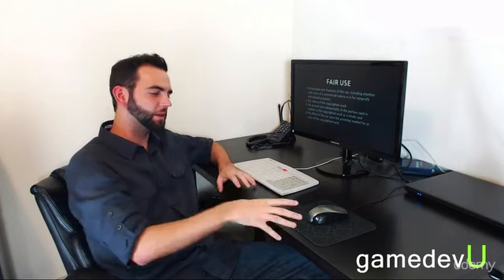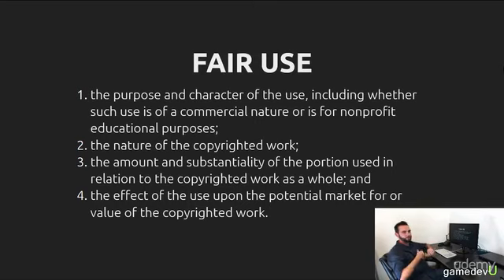Make Your First Video Game : A Note About Copyright and Fair Use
Make Your First Video Game
Go from Game Enthusiast to Game Developer within a Few Short Hours.